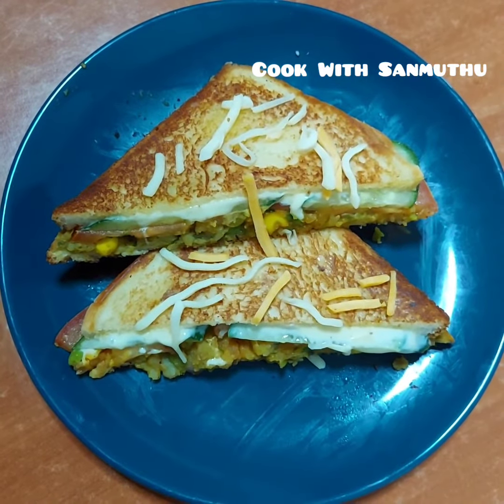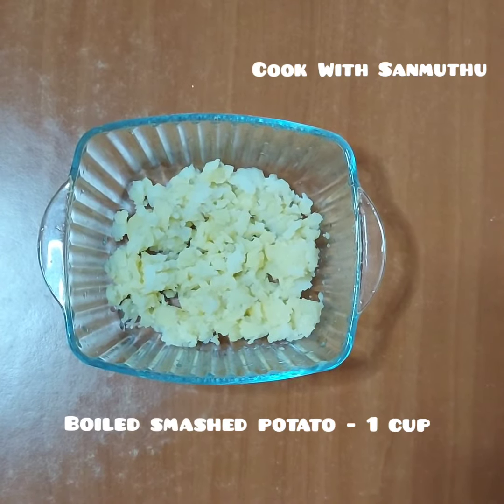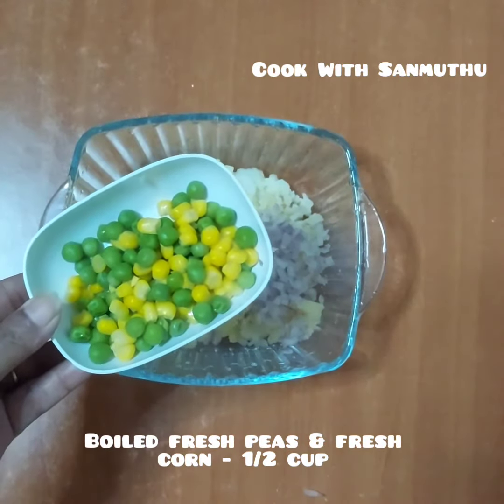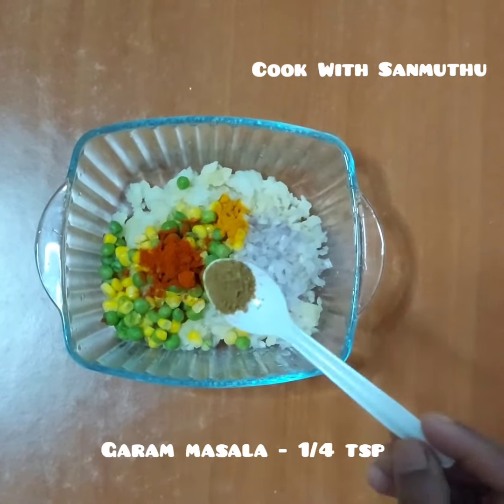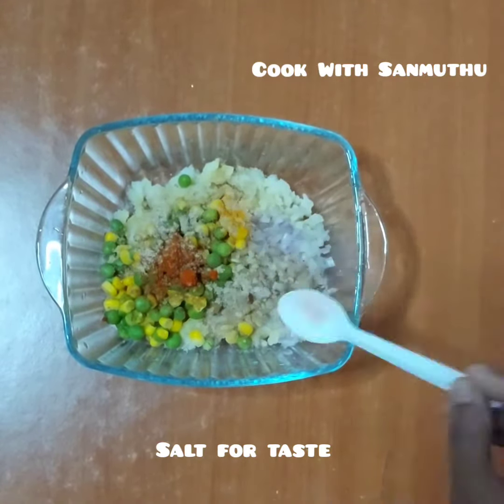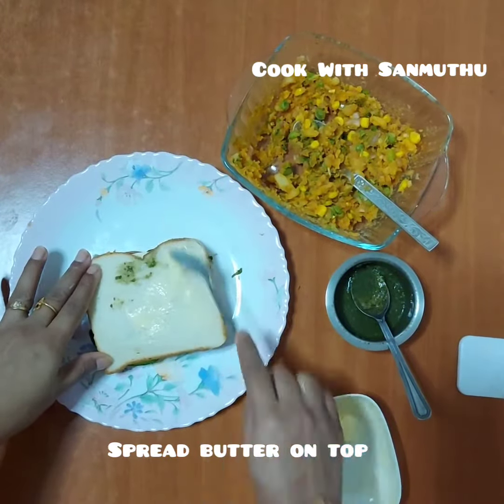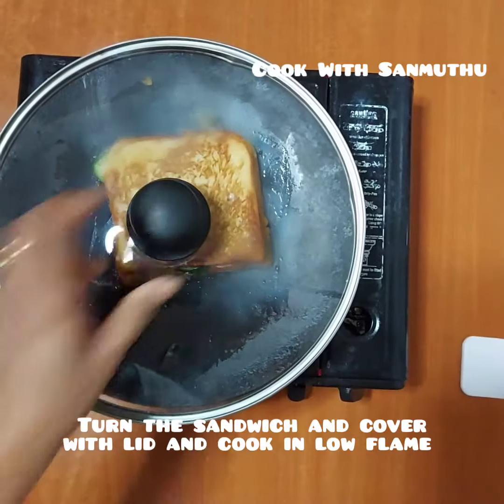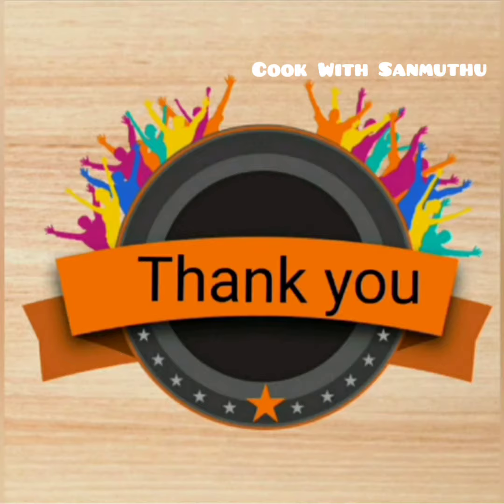Vegetable Cheese Sandwich Recipe in Tamil/Mumbai Masala Toast /Aloo Sandwich/மசாலா ப்ரெட் சாண்ட்விச்